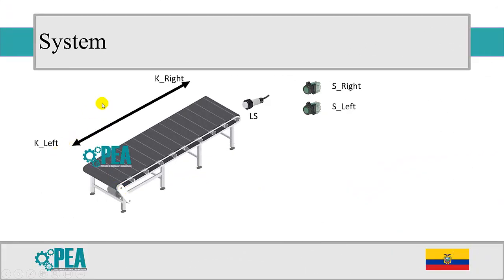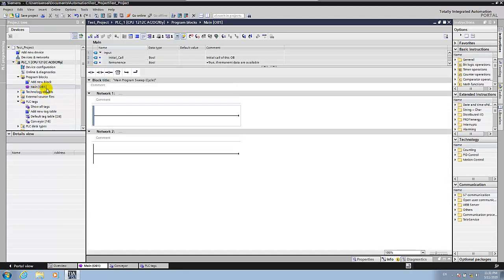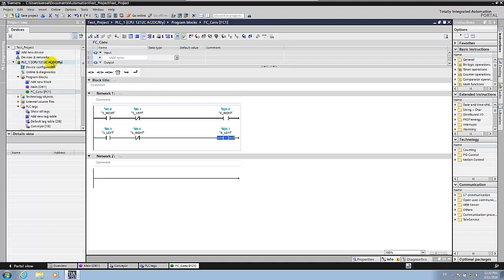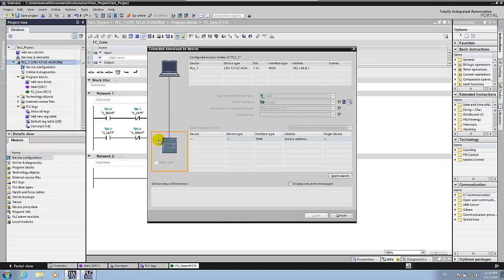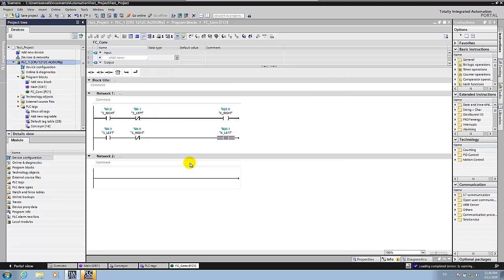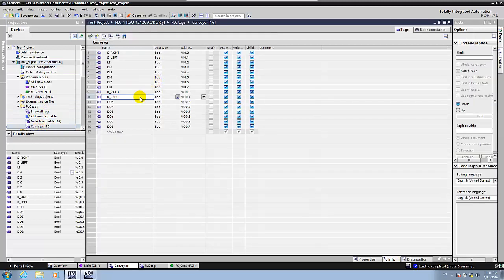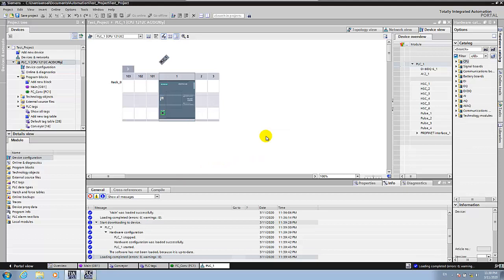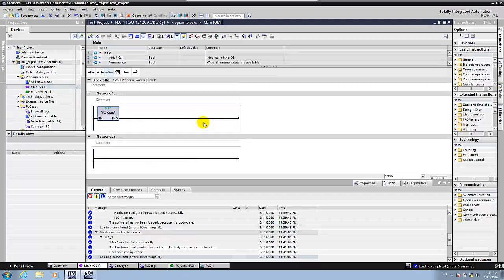How to use FC in TIA Portal